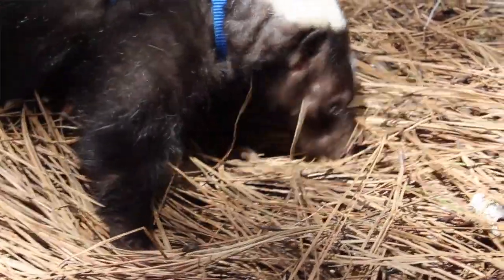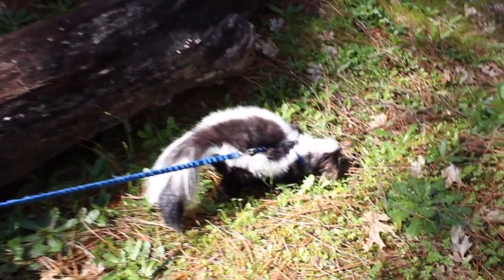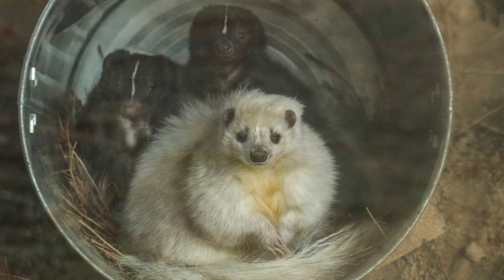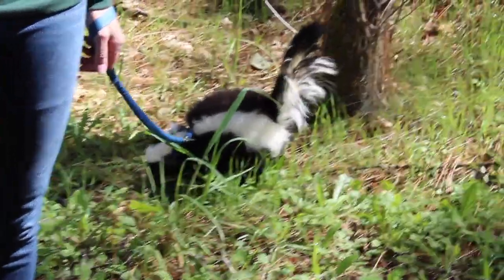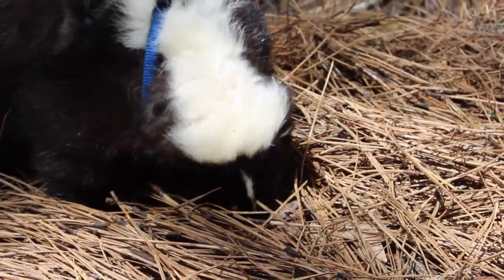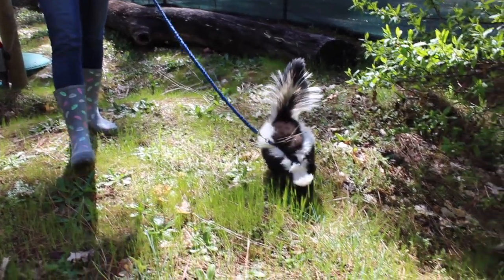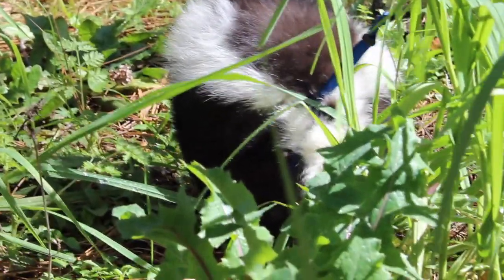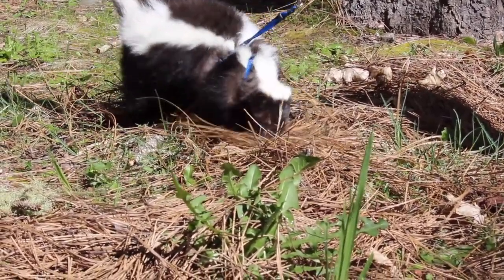Virtual Encounter - Scratch the Skunk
There's so much more to skunks than just their stink! Scratch is one of three skunk Animal Ambassadors at Wildlife Images. Scratch loves snacks and hunting for snacks (aka grubs) in the grass.